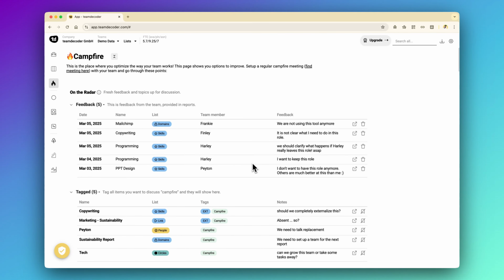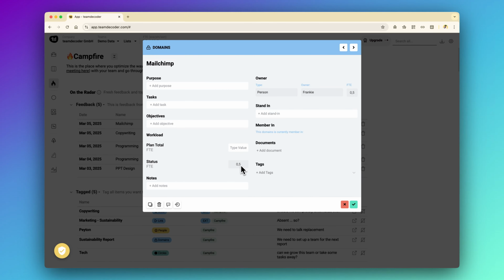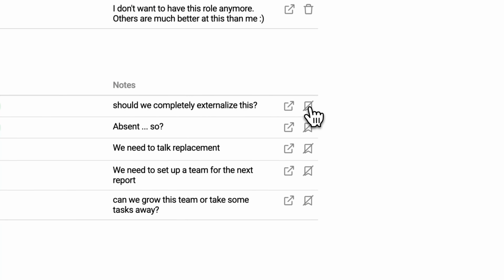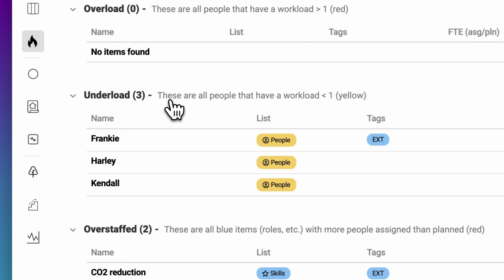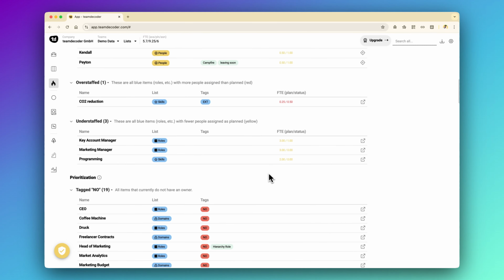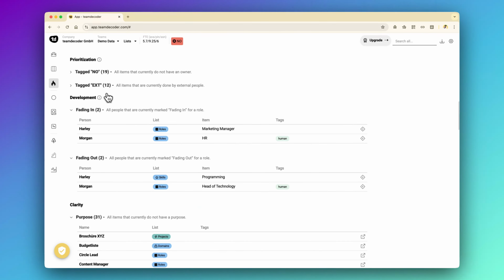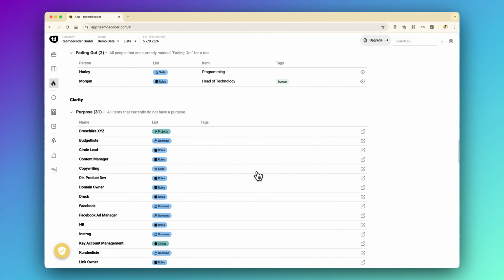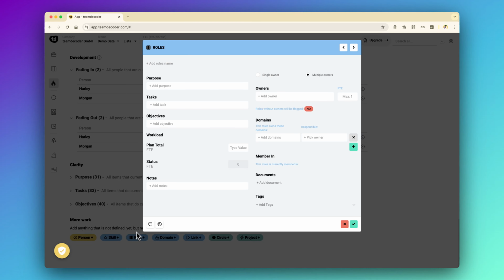Campfire Page: Your team's improvement to-do list!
Once you have build your team inside the dashboard and created clarity and transparency with reports, we recommend you start regular campfire meetings to constantly address open topics and improve the way you work.
Inside the app there is this campfire page which guides you through a series of ideas how to do that.

Just click on the flame icon in the left side navigation and you’ll be brought to this page. Go here when your campfire meetings starts and go through it from top to bottom together with your team.
Let’s go through it together now, sop I can show you what to find in there and how to work through it in the meetings.